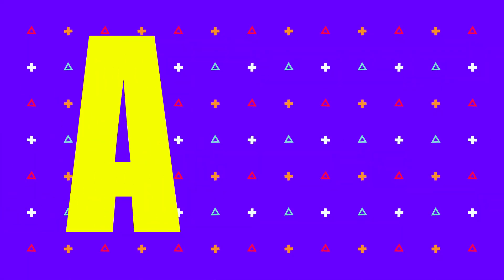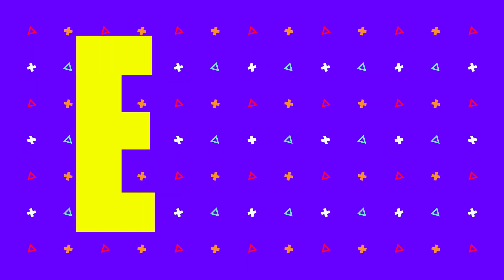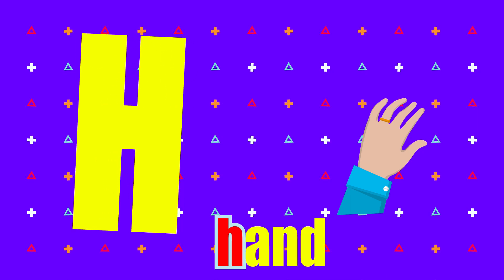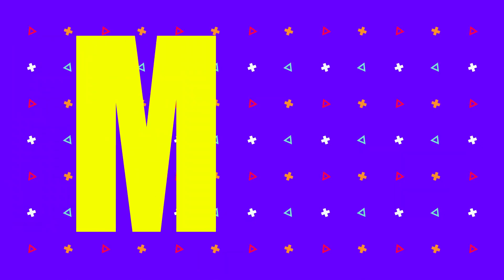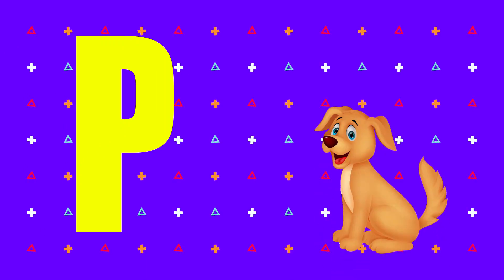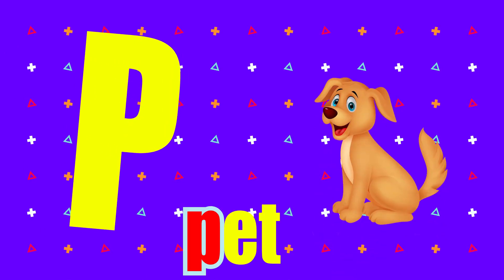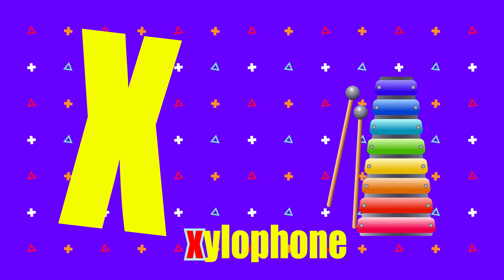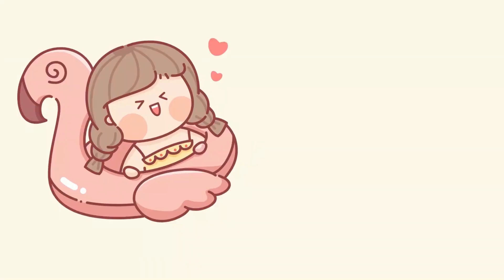Angel WordsPhonics Song For Toddlers ABC Phonics Song A for Apple Phonics Sounds Alphabet A to Z